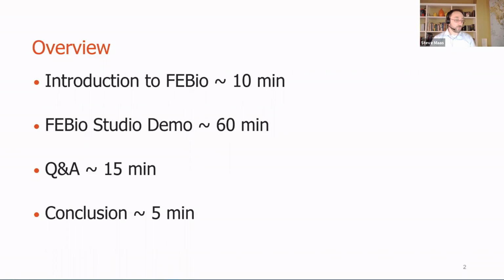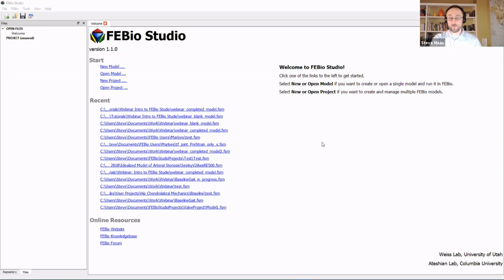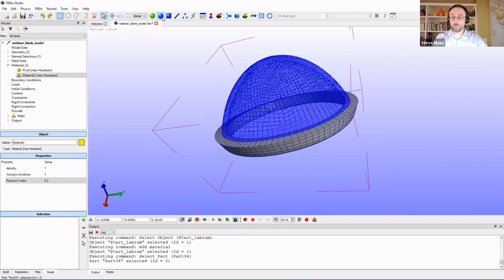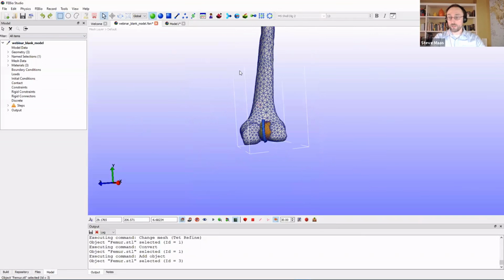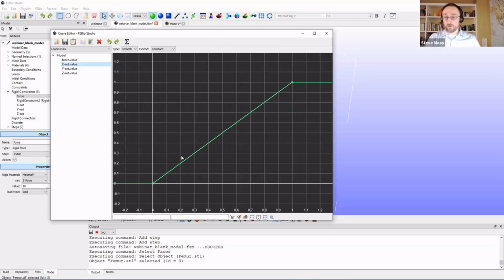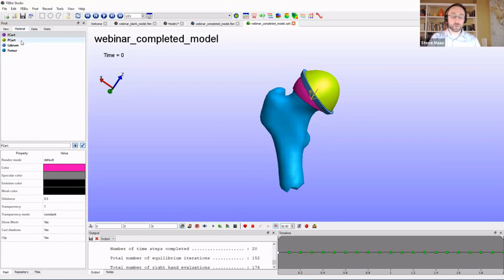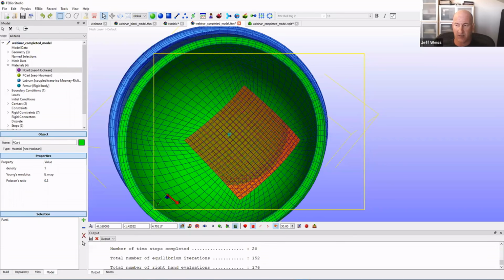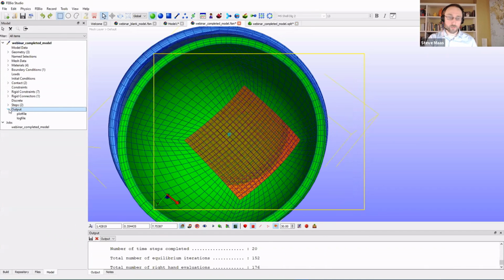Webinar: Introduction to FEBio Studio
This is the video of the FEBio Webinar held on November 20, 2020: Introduction to FEBio Studio. The video starts with a brief introduction on the FEBio project. Then, a demo of FEBio Studio follows. In this demo, we show a typical workflow and setup a structural mechanics problem that aims at simulating an idealized hip joint with prescribed gait kinematics.

The model files used in this webinar are available from the Repository panel in FEBio Studio, under Webinars\Intro to FEBio Studio.

NOTE: When setting up the fixed constraint on the femur in the loading step, make sure to select the x,y,z rotational degrees of freedom, not the displacements, as is shown in the video (around minute 45). This error is what prevents the model from running correctly.